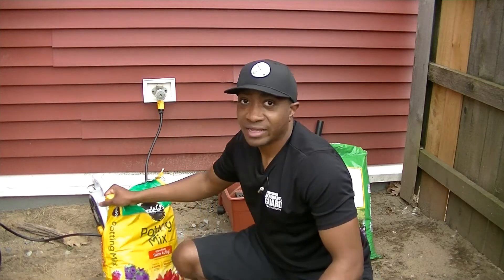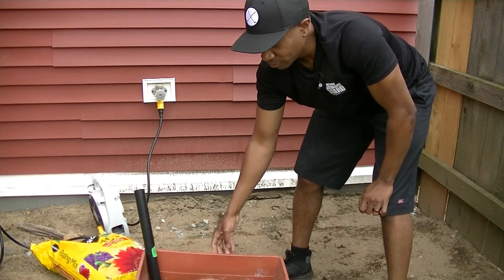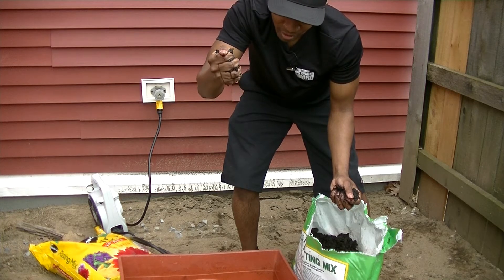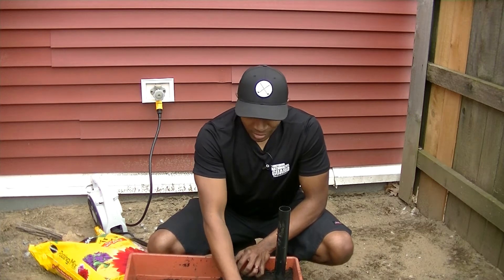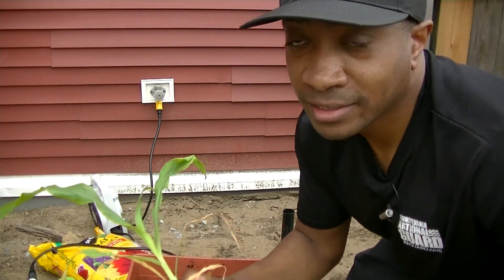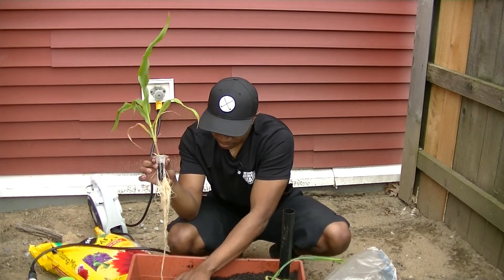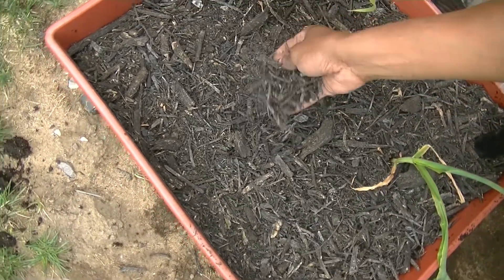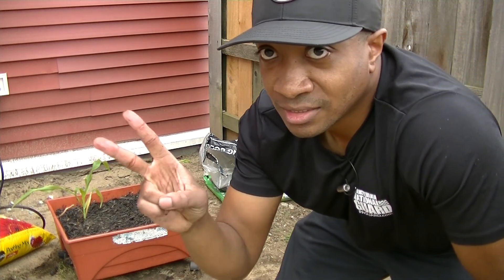Setting Up the City Pickers Patio Garden Kit for 2021 Growing Season in New York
This is it.  This is the 2021 growing season here in New York and I decided to fight nature and plant early.  A crippling snow came and derailed those plans.  Here was the corn from the other AeroGarden video...and there lies the corn from that video.

By the way, the creator of those Aerogarden snap lids is Tom Sweeney.